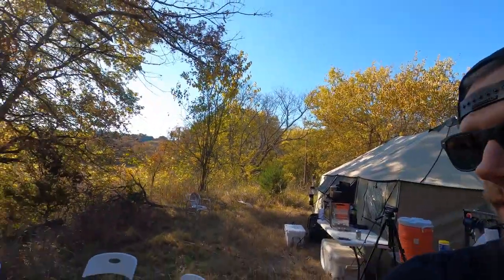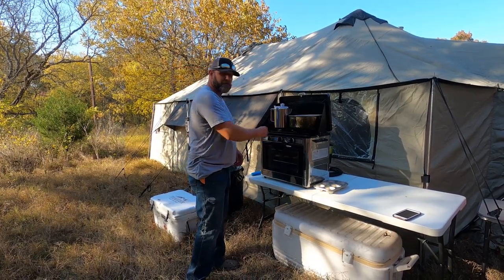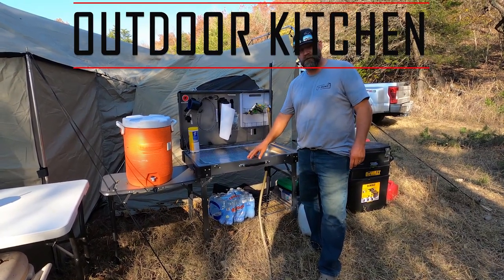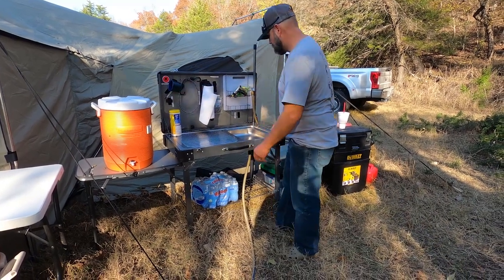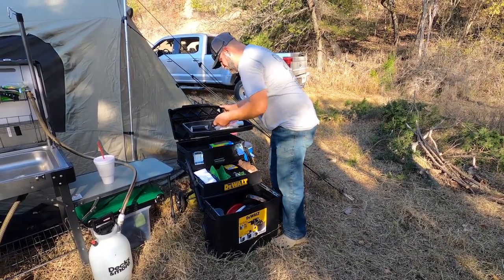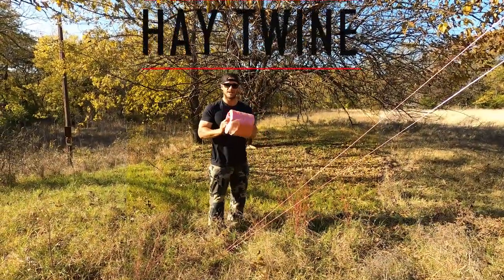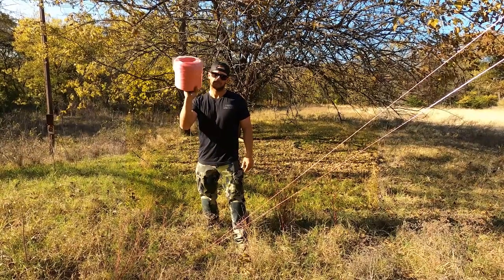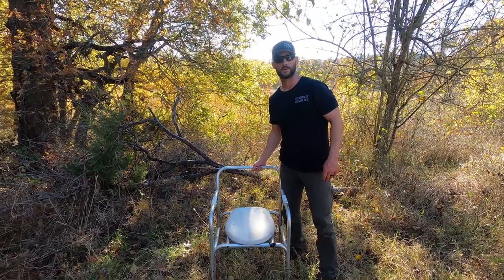5 Deer Camp "Must Haves"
The Outdoor Highlife crew shares the top 5 essentials that will enhance the quality of your deer camp experience. You might have never heard of some of these items, but they are a "must have" at our deer camp.  Everything from cooking, cleaning, to using the bathroom, these items will make your deer camp experience more enjoyable!

5 ITEMS
Camp Chef
Outdoor Kitchen
Dewalt Chuck Box
Hay Twine
Camp Toilet